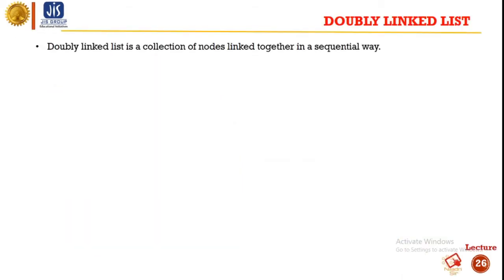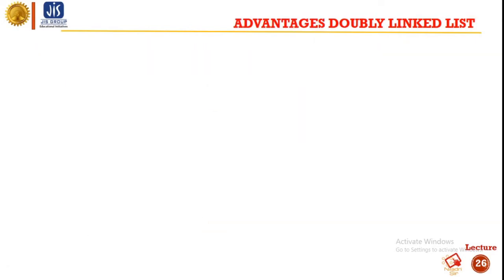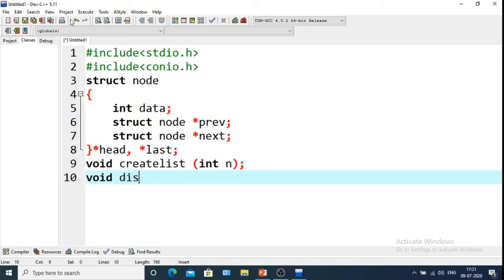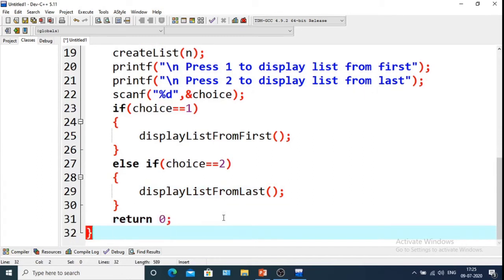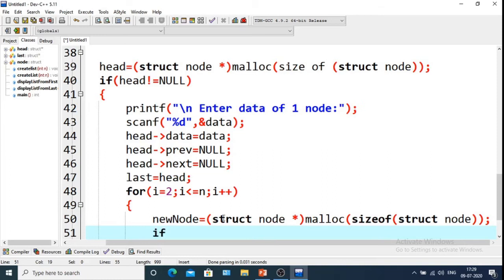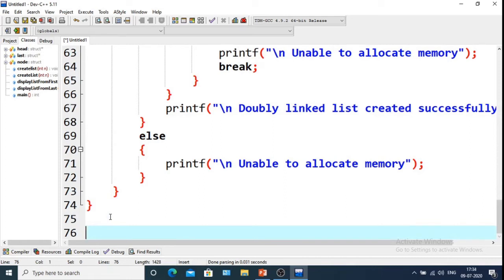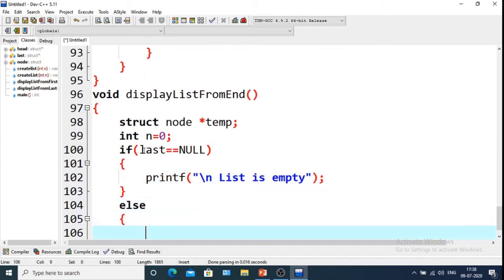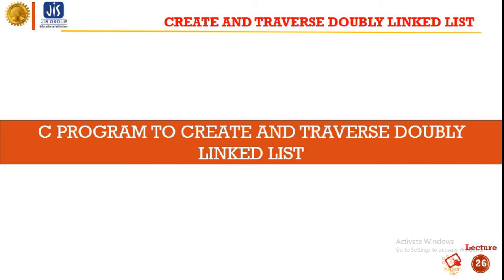LECTURE 26: DOUBLY LINKED LIST | DATA STRUCTURE | COMPUTER SCIENCE |BTECH |MAKAUT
LECTURE 26: DOUBLY LINKED LIST